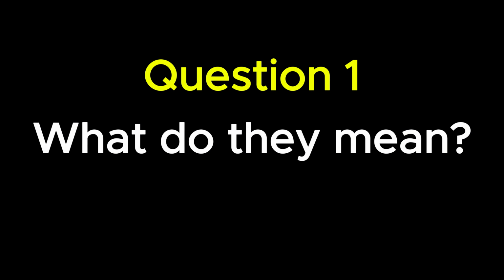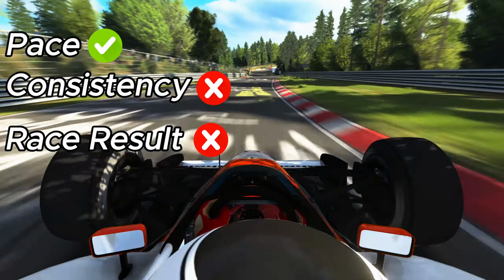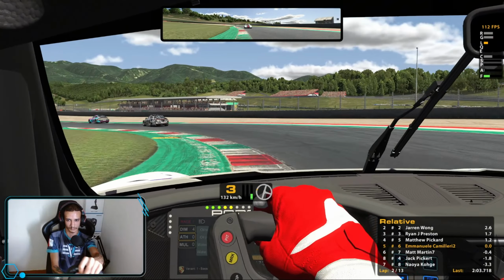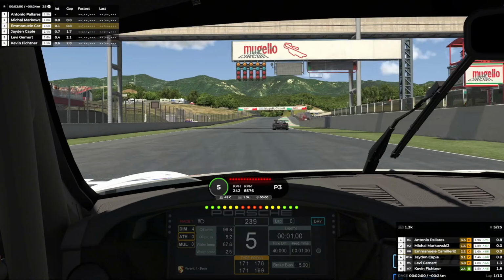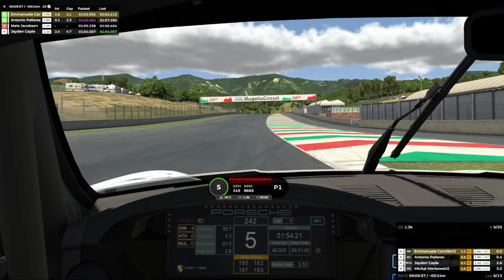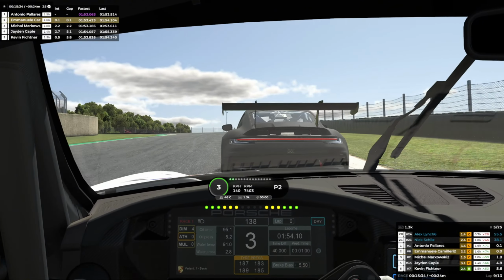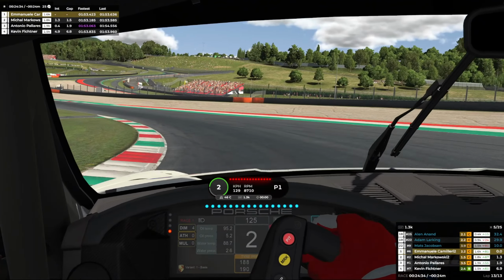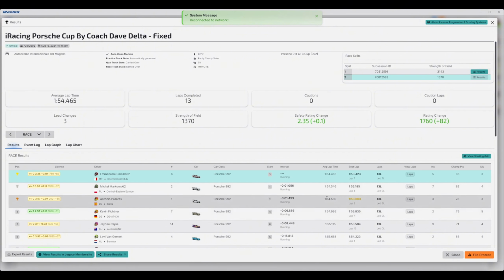Pace VS Consistency